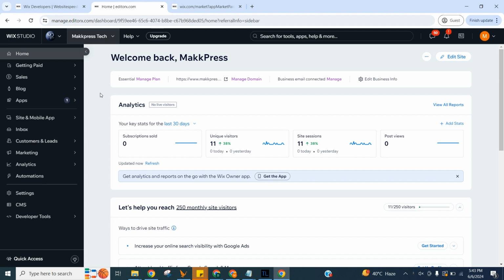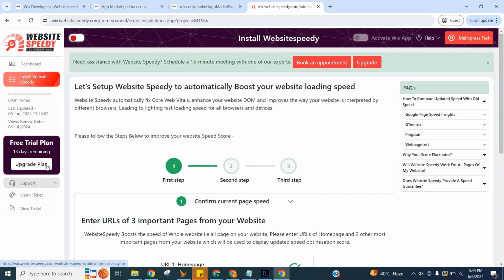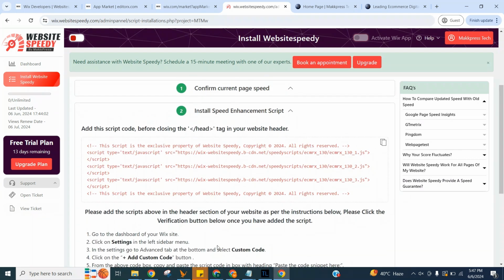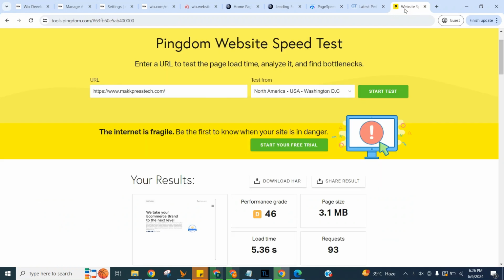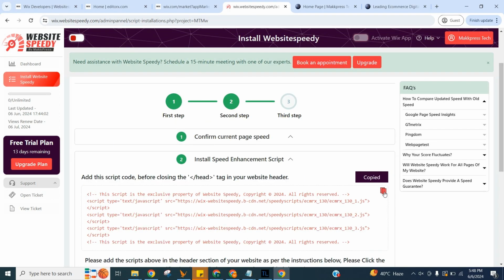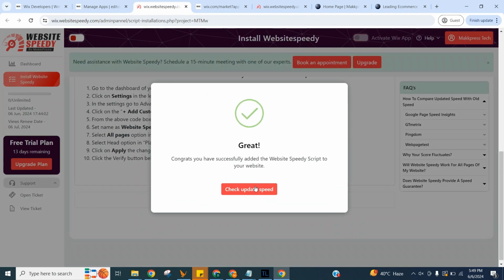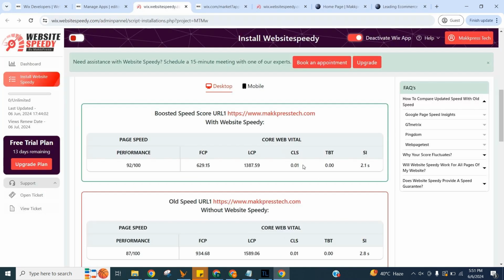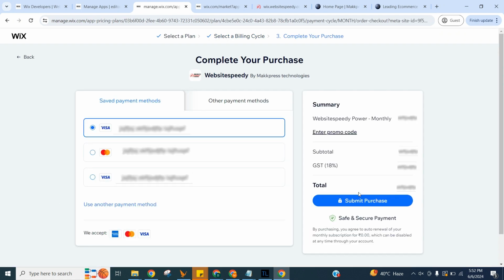The Wix Speed Secret Top Performers Don't Share | Improve with Wix Speed Optimixation App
Boost Your Wix Studio/EditorX Website Speed in Just 5 Minutes! | Wix Website Speedy 🚀

About the Video:
Start optimizing your Wix website now! Transform your Wix website into a high-speed site with our user-friendly speed optimization app – Wix Website Speedy! 🚀 Dive into the world of wixstudio website speed optimization and learn effective strategies to accelerate your site's performance.

In this comprehensive video, we'll walk you through easy-to-implement techniques, ensuring your website loads faster and provides an optimal user experience. Say goodbye to slow-loading pages and hello to increased user engagement and improved rankings. Wix Website Speedy is your go-to solution for making your Wix website lightning-fast effortlessly.

Watch this tutorial now, boost your site's speed, and propel it to the top of search engine rankings! ⚡️ Don't miss out on the chance to optimize your Wix website – it's time to speed up and stand out.

Ready for a fast-loading Wix website? Integrate the Wix Website Speedy app today from Wix App Market and unlock the benefits of a faster-loading website! ⚡

Need Help to Optimize Your Wix Website?

About Wix Website Speedy

Wix Website Speedy is a game-changing Wix app designed to reduce loading times, enhance the overall user experience, and potentially boost your store's rankings on search engines. Join us as we walk you through the steps to optimize your Wix website loading time effortlessly.

Ready to transform your Wix site into a high-speed powerhouse? Watch now and take the first step towards a faster, more successful online business!